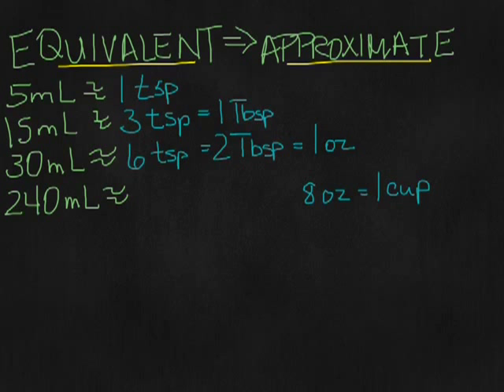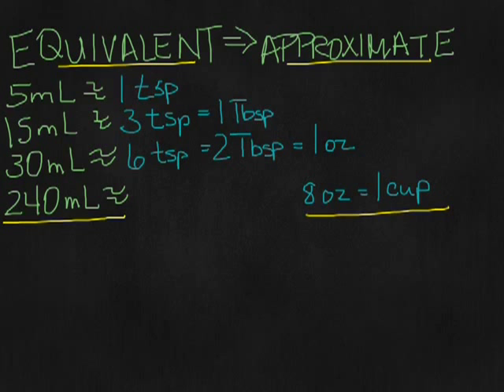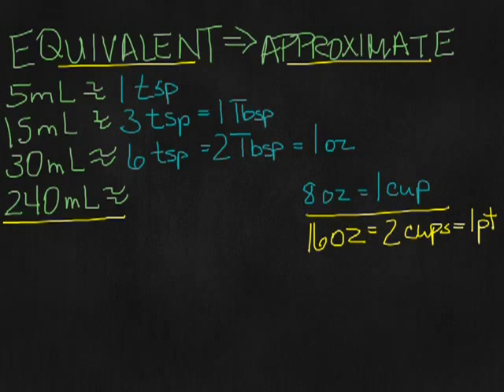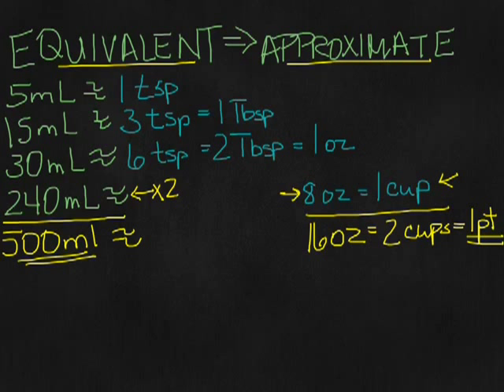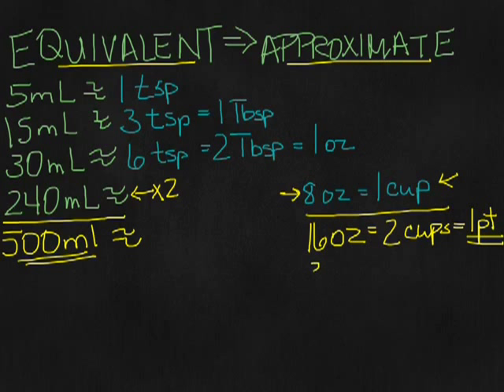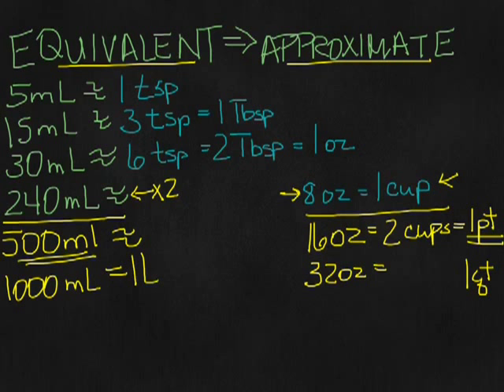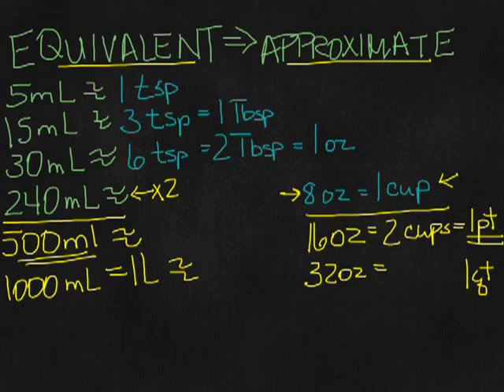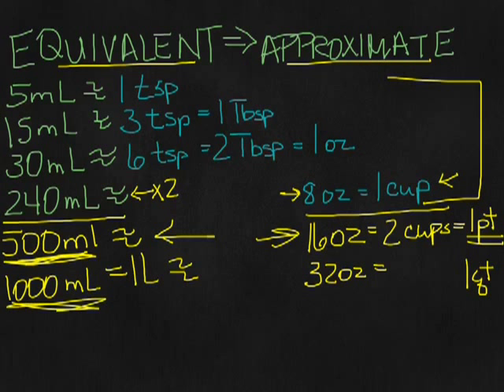Measures: Metric and Household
Tutorial of metric and household equivalents